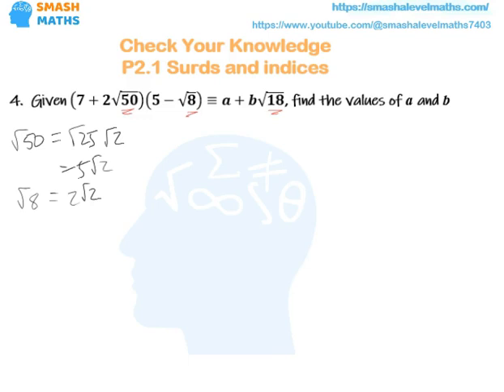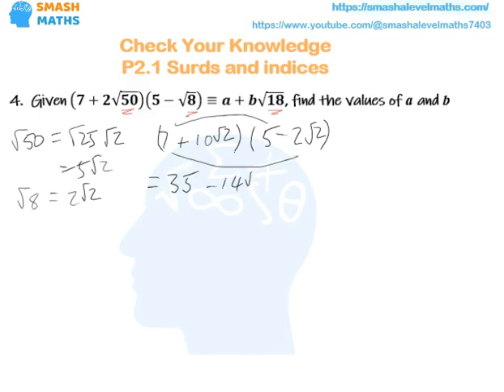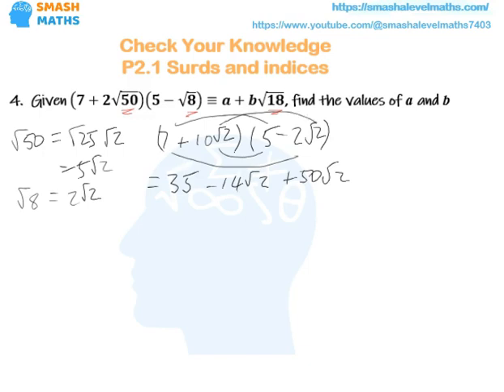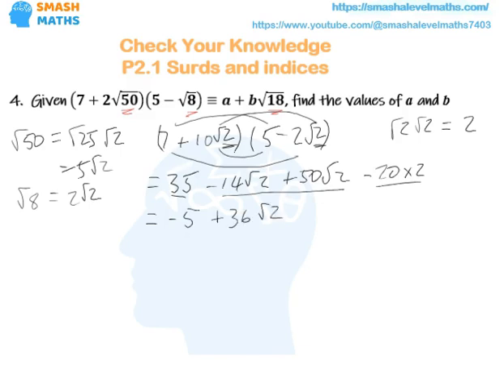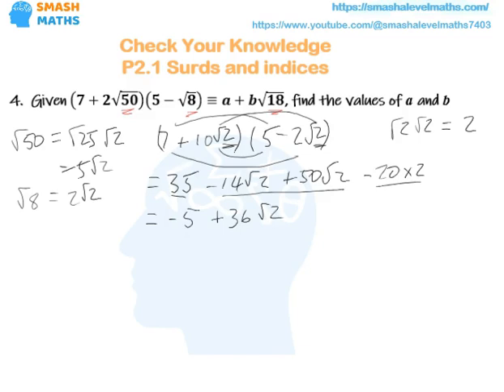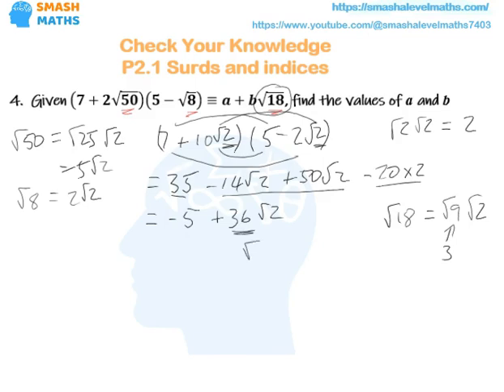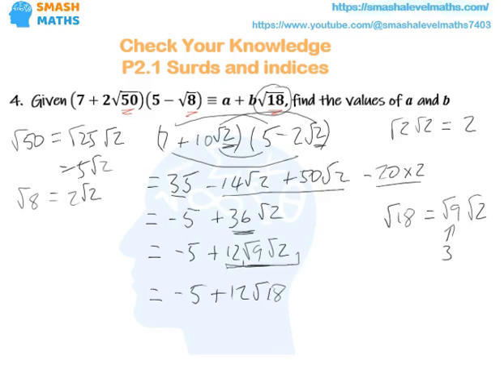Manipulating surds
A great question to test you know what you are doing with surds. Excellent practice for the foundations needed for the Year 1 A Level Maths course